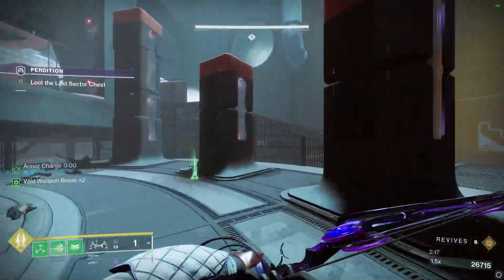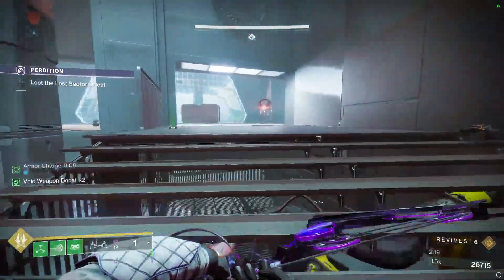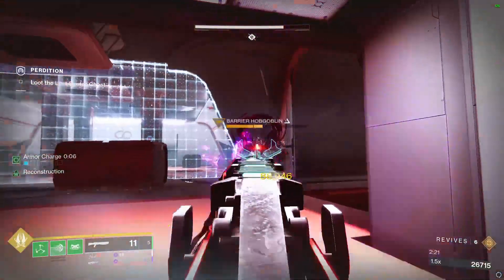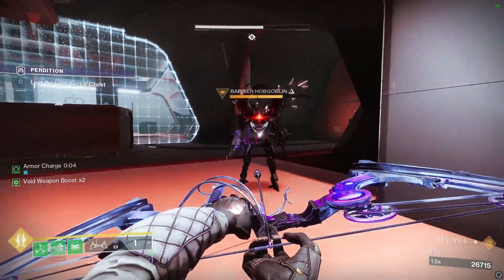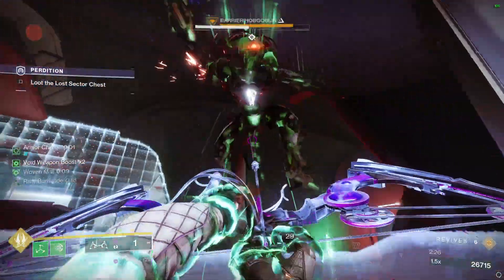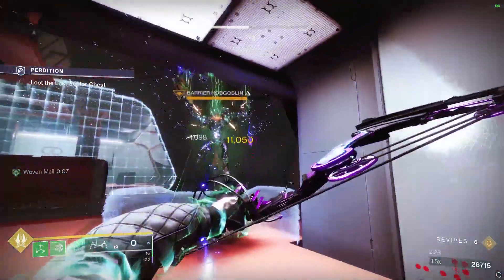New Strand Tech For Barrier Champs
A couple strand strats to help/cancel out barriers, it should work on all classes with suspend.